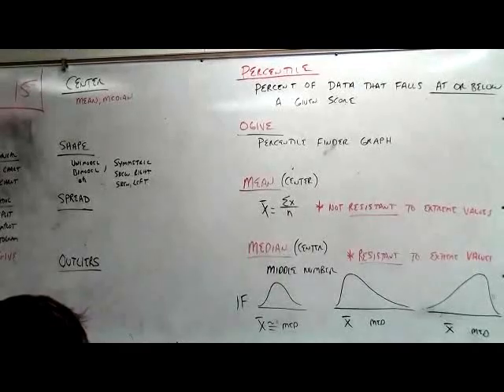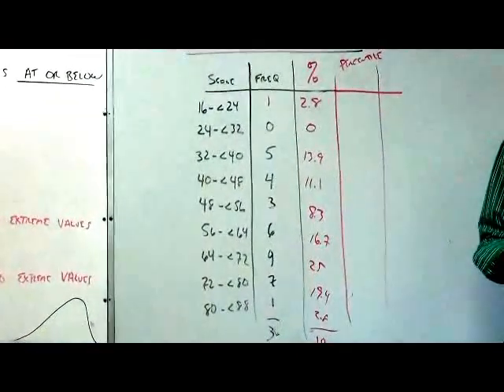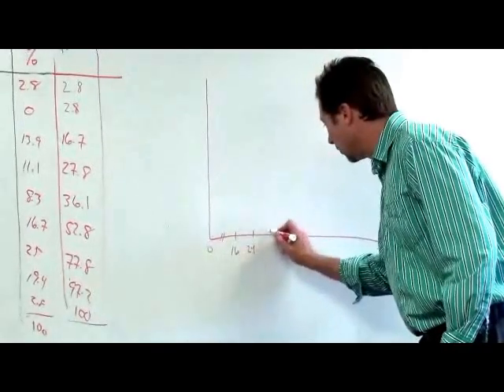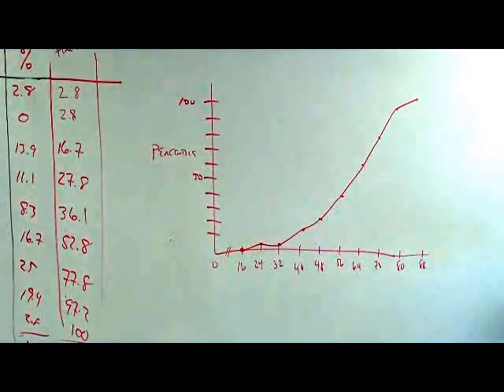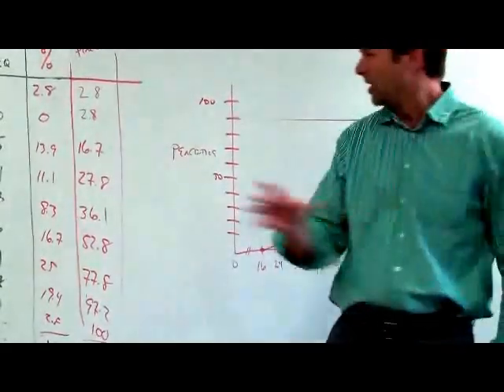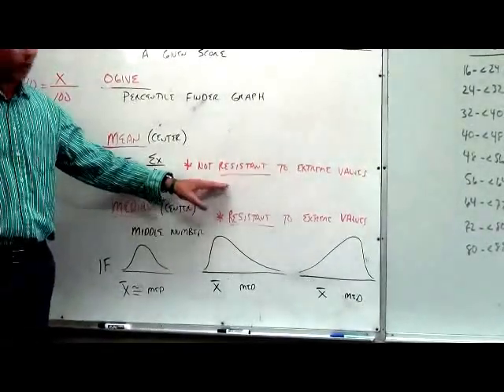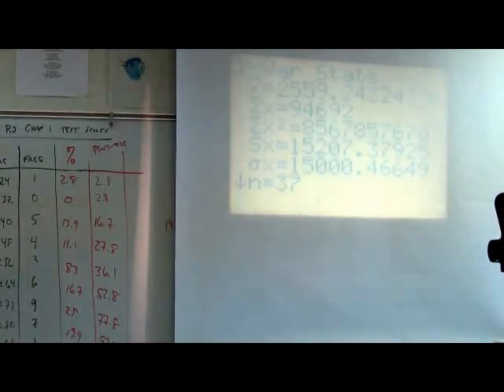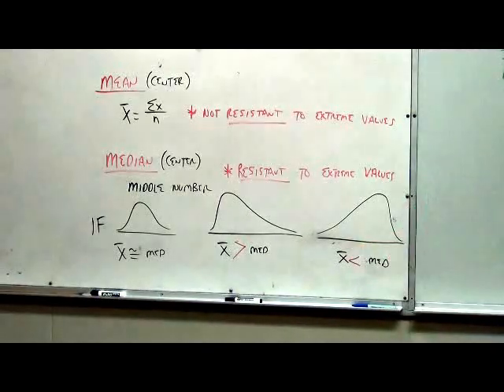Percentiles pgs. 28-41